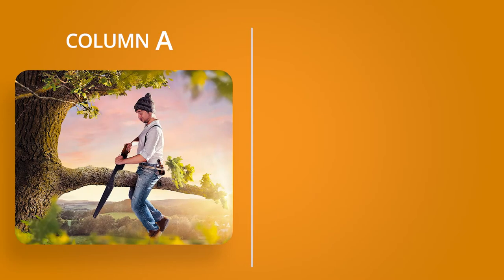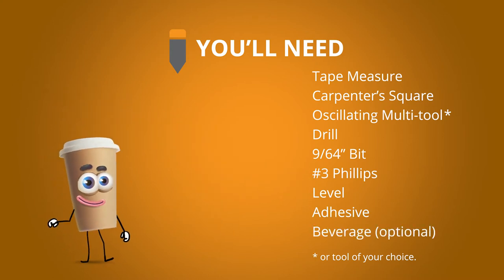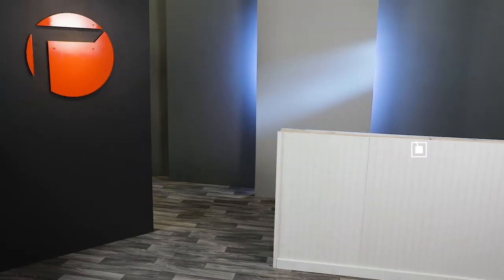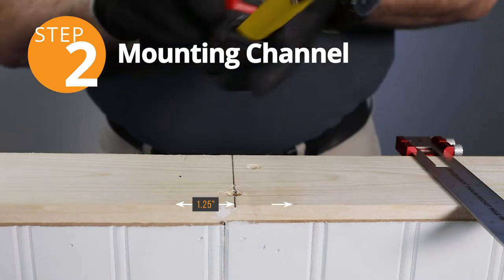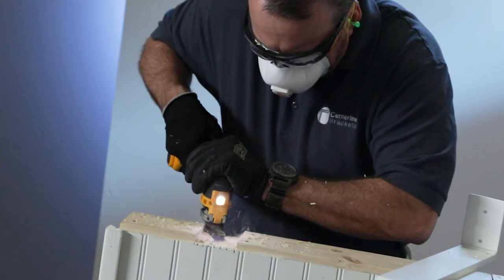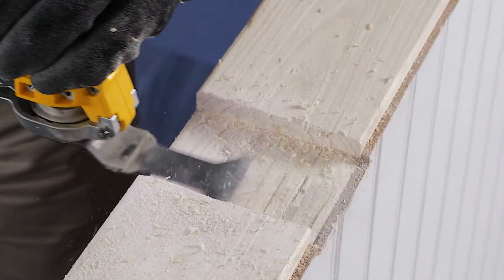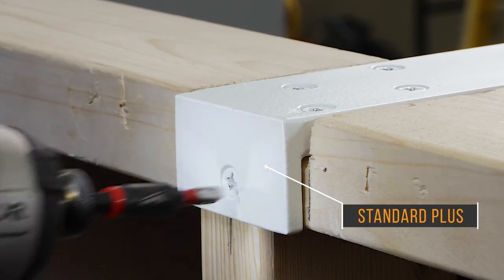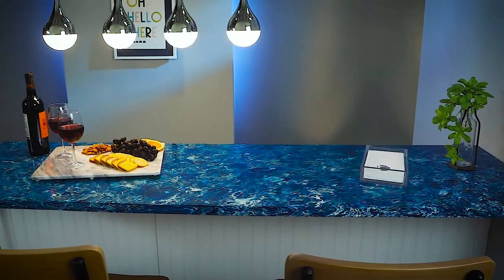Install - Standard, Standard Plus, and Forward-L Countertop Brackets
Centerline's Standard, Standard Plus and Forward L hidden countertop support brackets are versatile products that can be used as a knee / pony wall support or as island countertop supports.

We would love to talk to you!